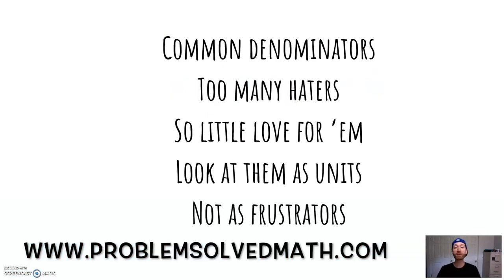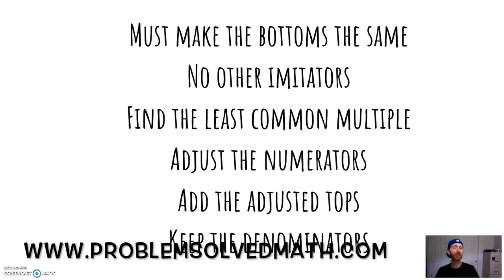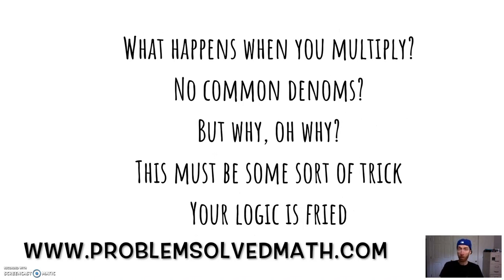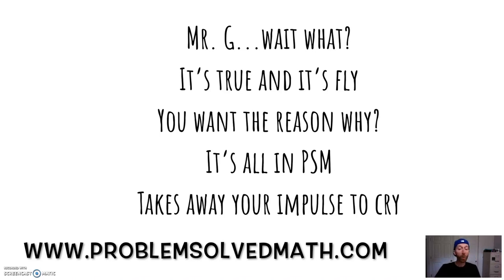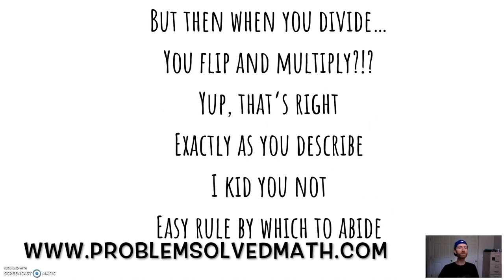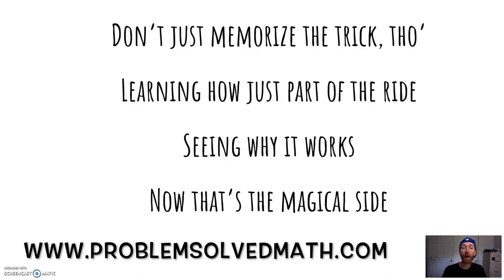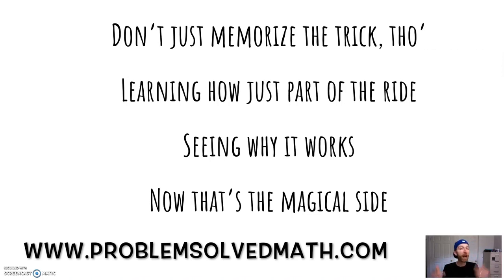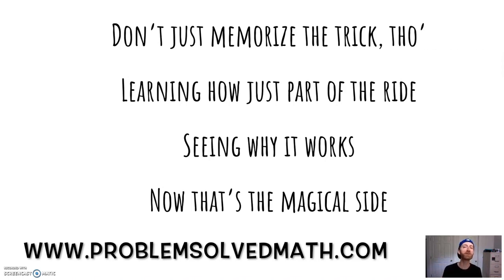Fraction Rap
This is a fun math rap about fractions.  Listen and watch carefully enough, and you will get a solid review of fraction operations in about one minute!

The site will walk you step by step through every problem type in your course!

The energy in my videos comes from my love for math and teaching.  I am grateful to have spent over 10 years teaching in a public high school and middle school in Southeast, Pennyslvania.  I loved coming into class every day to teach everything from Algebra 1 to those who struggle with math through to teaching AP Calculus AB and BC to those who love math and everyone in between.  I thought to bring the many inspiring lessons and moments I was fortunate my students and I shared together to the world with these videos.